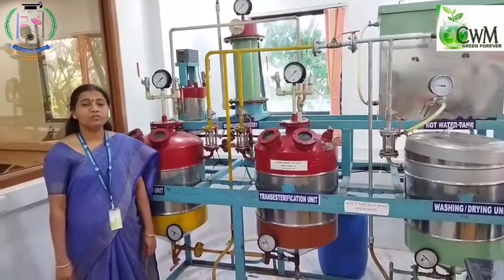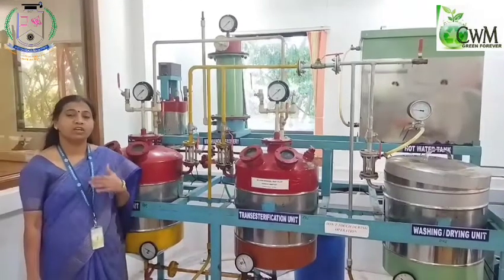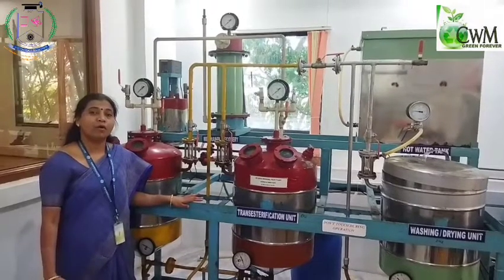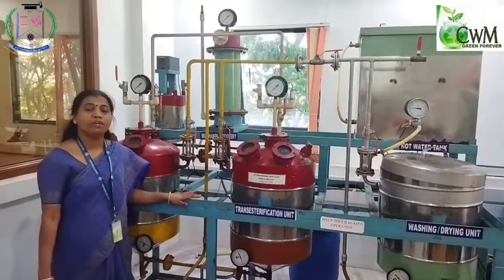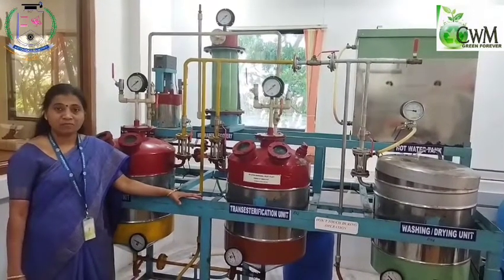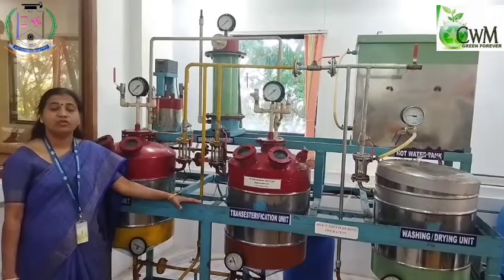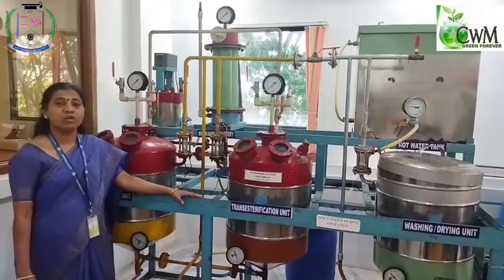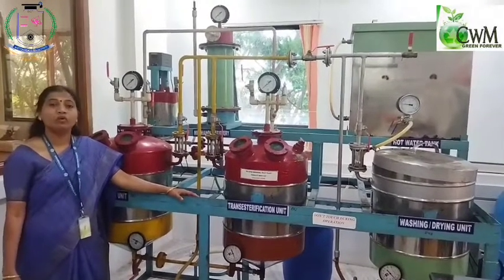Biodiesel plant/Cost estimation of biodiesel/Production/Sathyabama/Centre for Waste Management